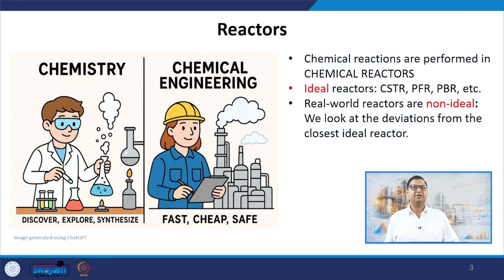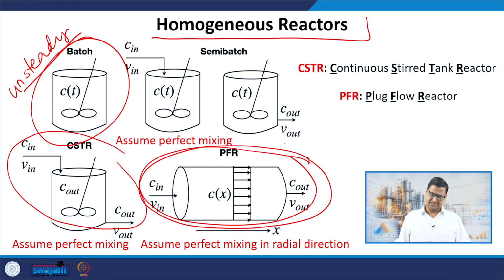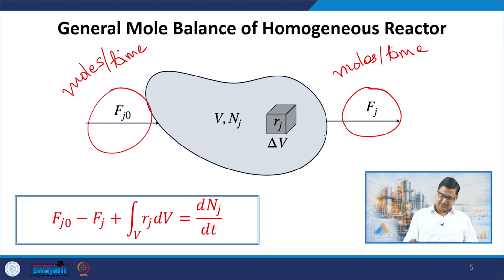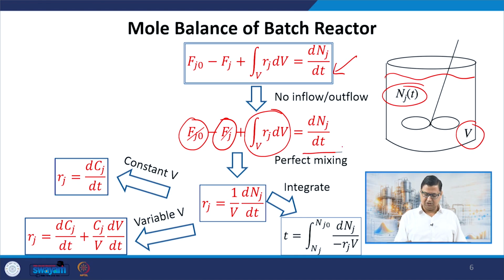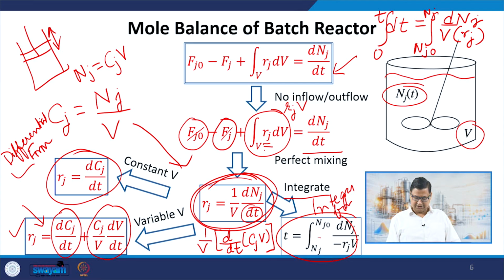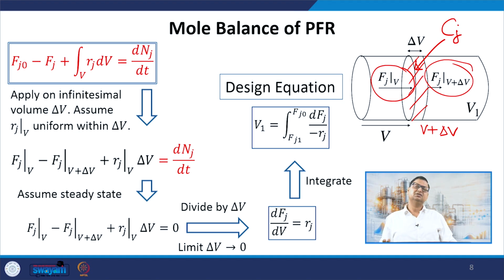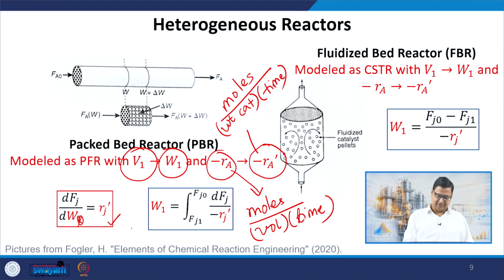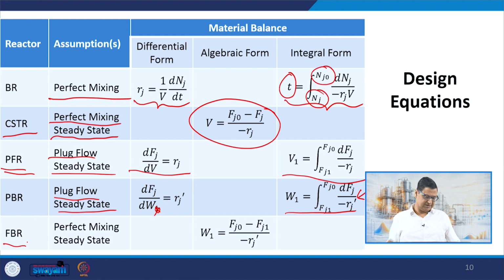Lecture 16: Modeling of Chemical Reactors - Mole Balances and Design Equations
In this lecture, I will apply general mole balance to derive the design equations of different types of ideal reactors.